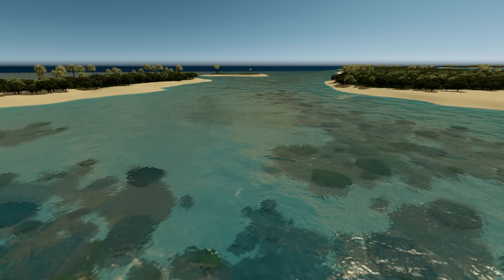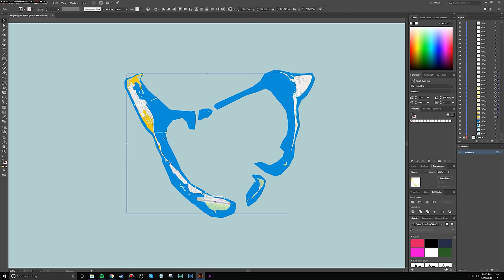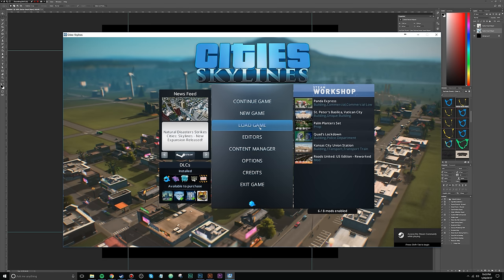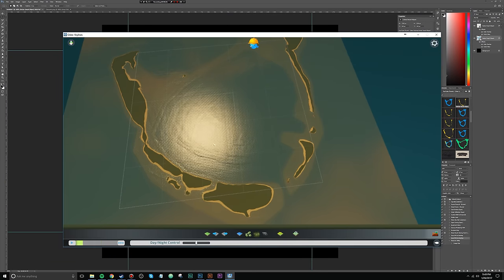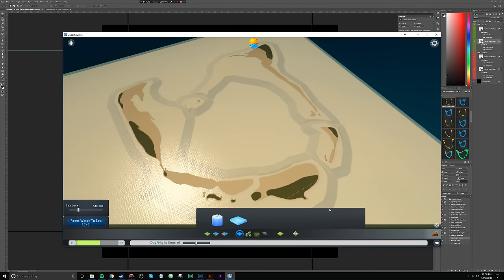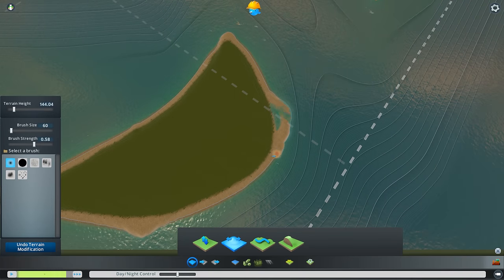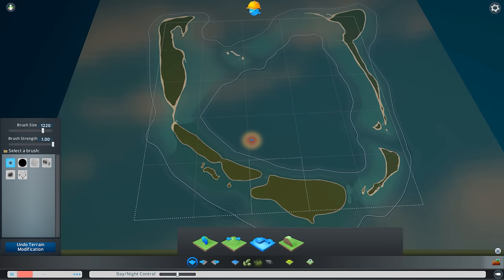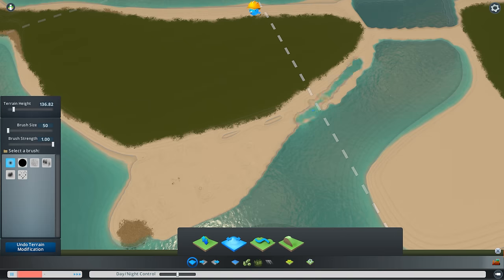Cities Skylines: Seenu — EP 1 — Unconventional Map Creation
In this episode I'll be creating the base map for the city of Seenu by using a combination tools such as Adobe Illustrator & Photoshop together with OpenStreetMap vector cartography.

Seenu is a Cities Skylines project where I attempt to recreate the Addu Atoll in the Maldives, with a focus on aesthetics featuring highly detailed constructions. I play with a heavily customized version of the game using a wide range of assets and mods as well as original content specifically created for this project.

# Music
- Intro & Outro / "The Stylish Traveller 2" by Martin Landström